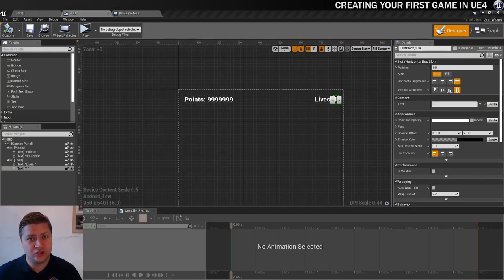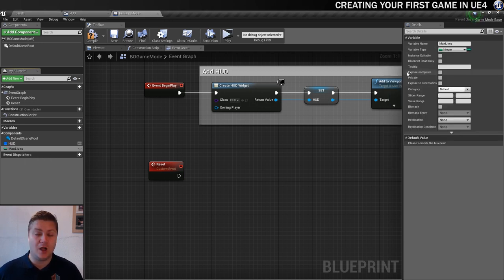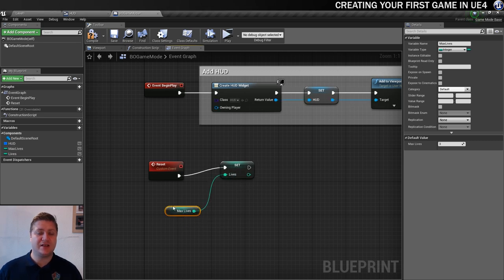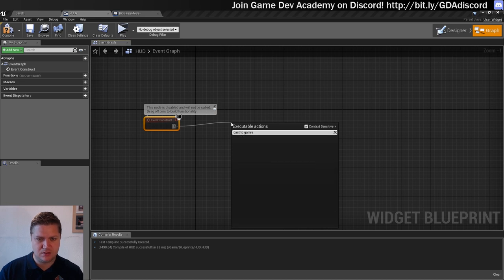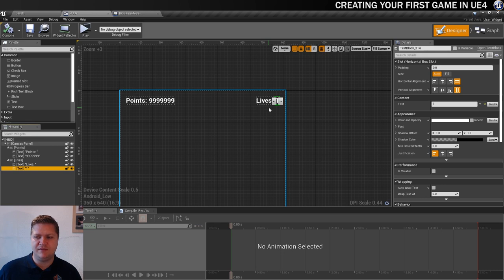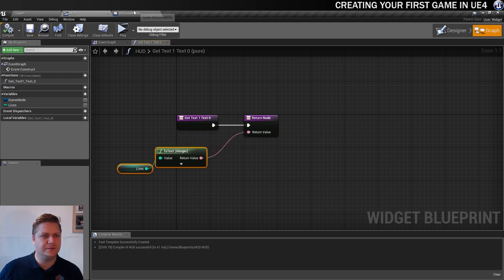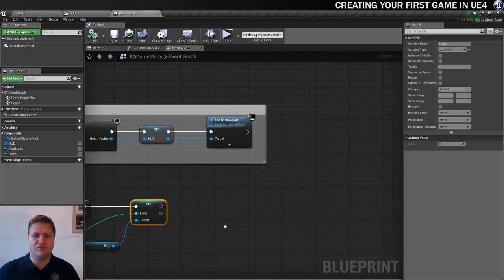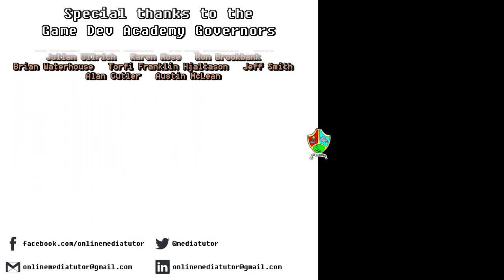#16 Display Lives Left in the HUD | UE4 Blueprint Tutorial for Beginners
In this part of my free Unreal Engine 4 for beginners tutorial video series you will learn how to get the HUD to display dynamic information such as how many lives are left.